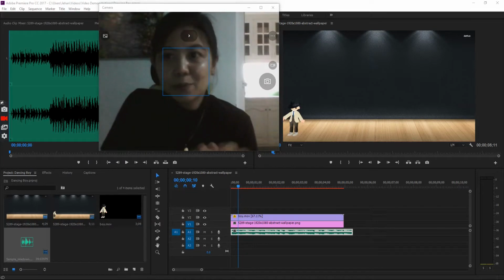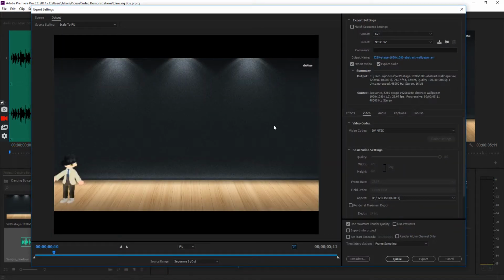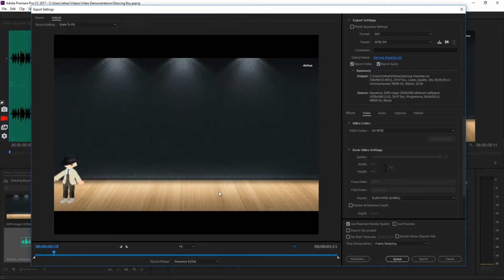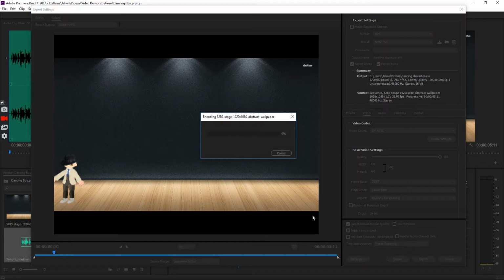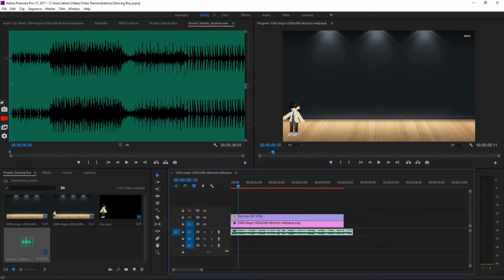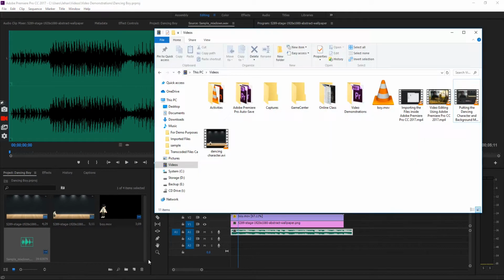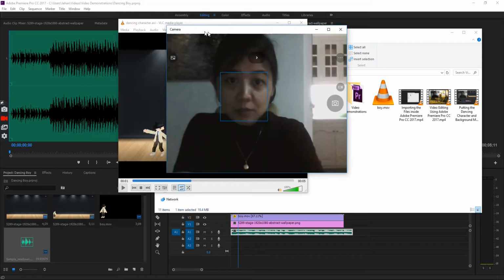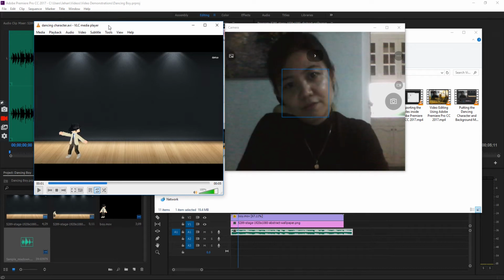Exporting Adobe Premiere Pro CC 2017 Project to avi File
Final Rendering of the Dancing Character with Background Music